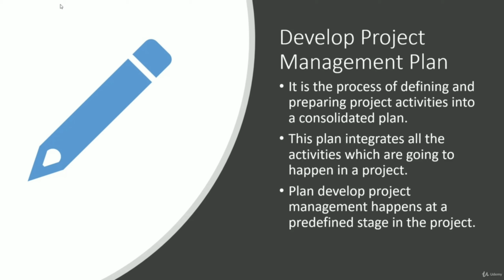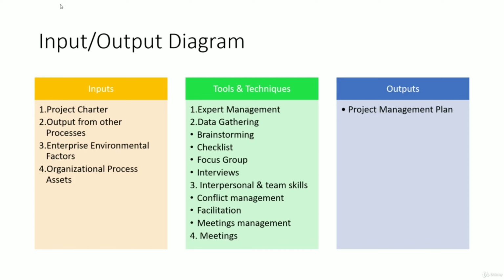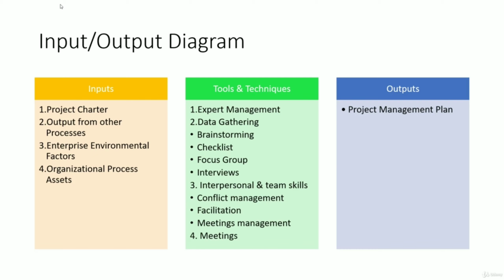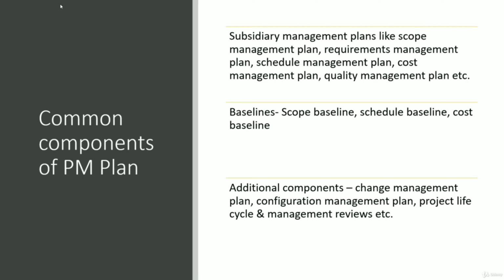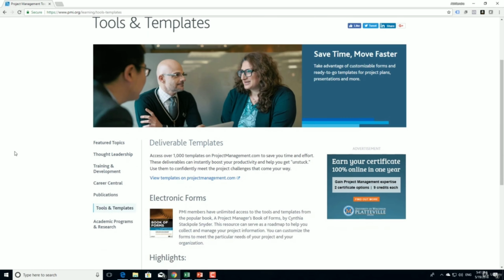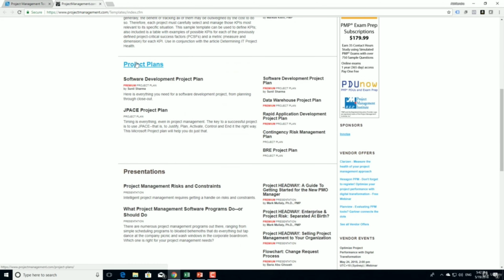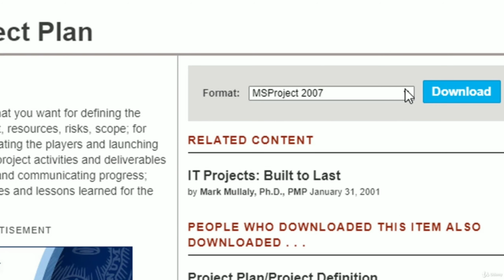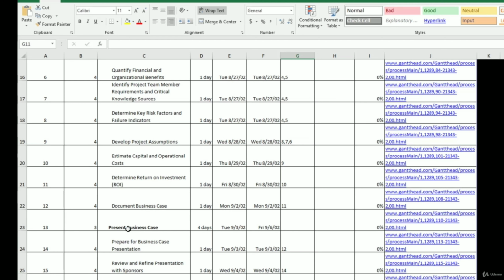1.3 Develop project management plan | Project Charter integration | PMP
Develop project management